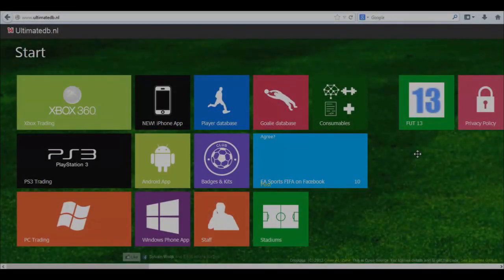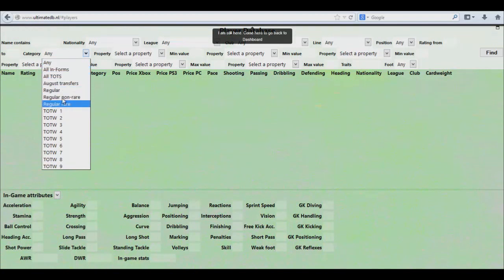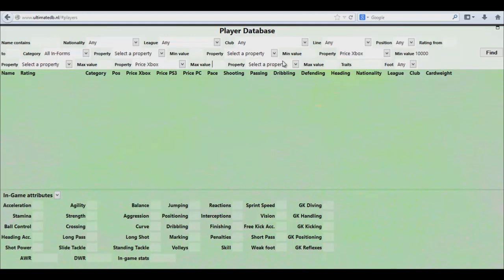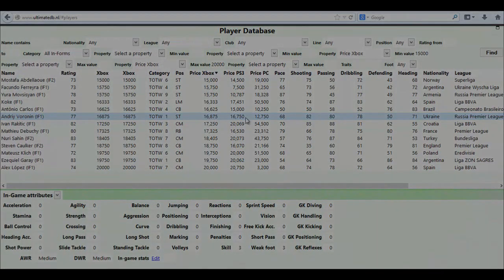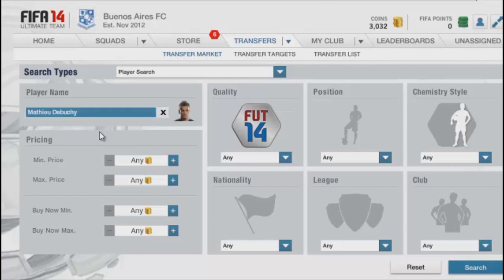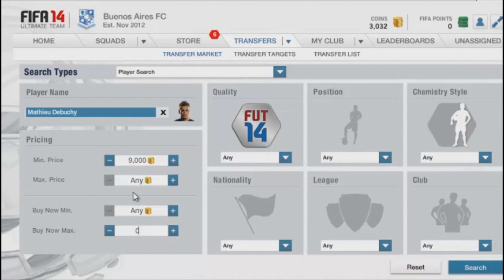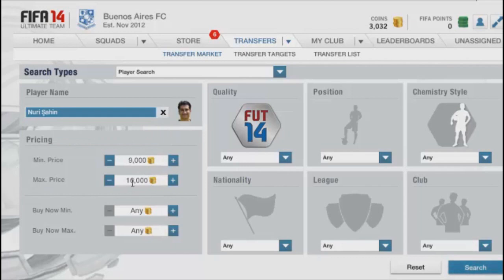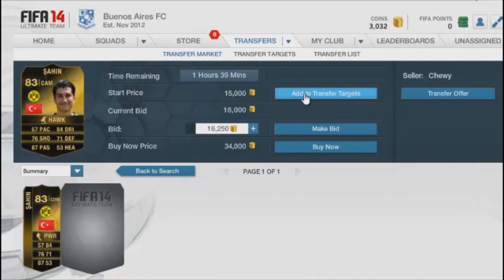FIFA 14 Ultimate Team | Road to Ronaldo Trading Techniques (How To Make Coins) #2 ''Cheap In-Forms''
400 likes please guys?!

In these videos I'll show you the trading techniques that I use in my Road to Ronaldo on FIFA 14 Ultimate Team, it is a trading series and I'll also show you how to make coins on FIFA 14 Ultimate Team, I'll be trading myself up to the 92 rated Cristiano Ronaldo who plays for Real Madrid in the Liga BBVA.

You can win the Cristiano Ronaldo that I'm trading to, the only thing you have to do is to like all the videos and then send me a private message with the correct security answer on my security question which is:

''What city was your mother born in?''

So good luck with it! Also if you enjoy the video anyways but dont want to win Ronaldo, please leave it a like anyways! :)

Nass